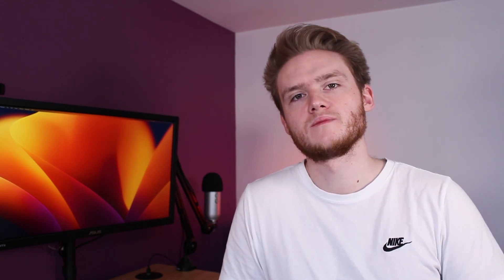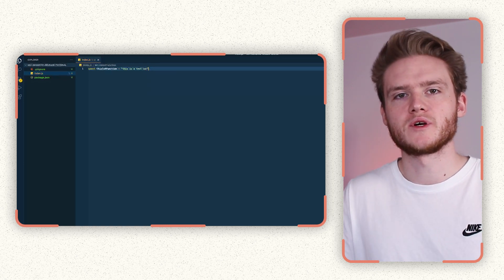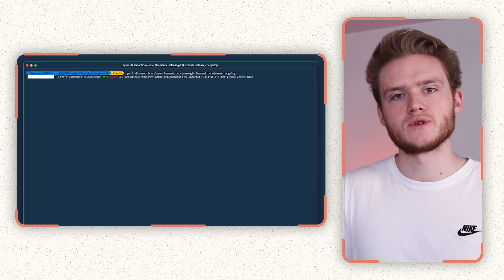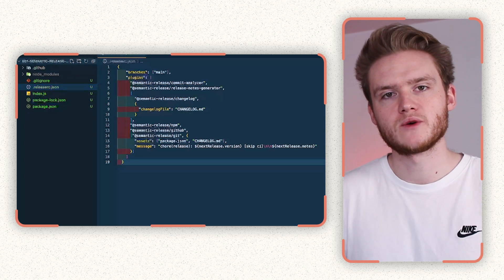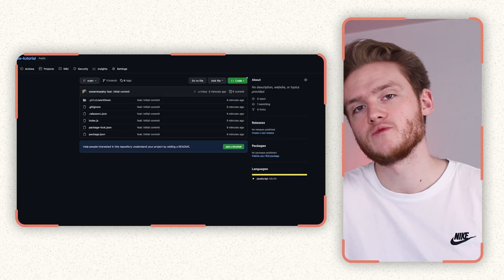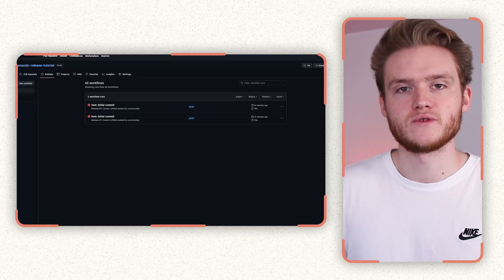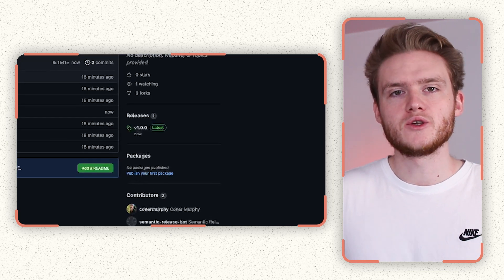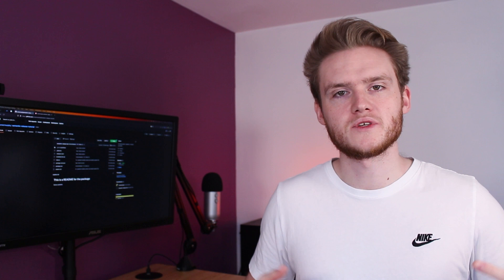Automatically publish and maintain NPM packages using semantic-release